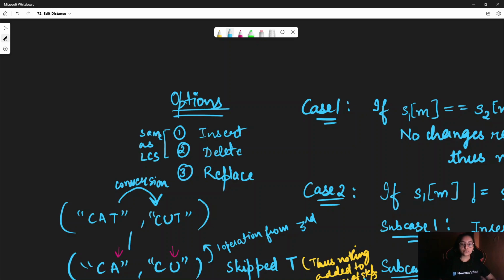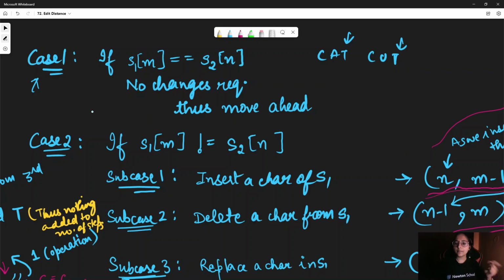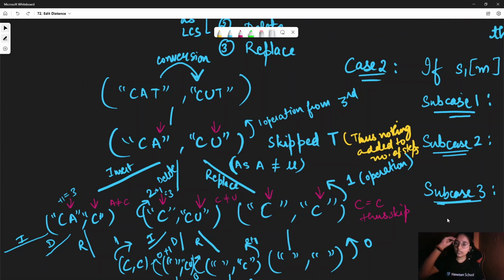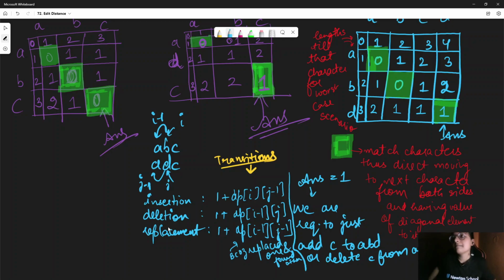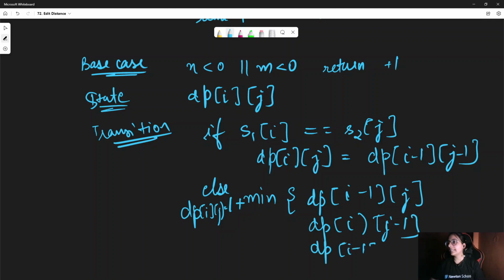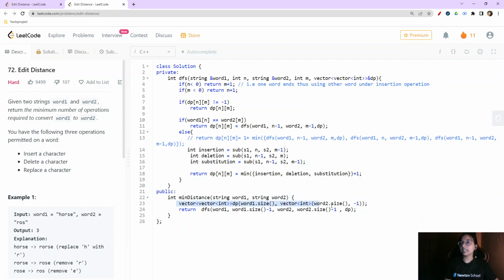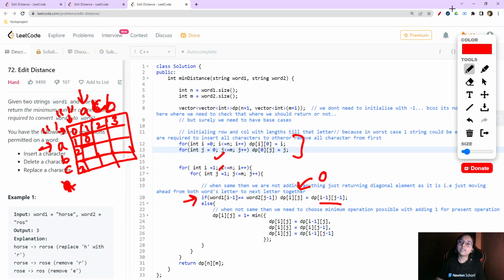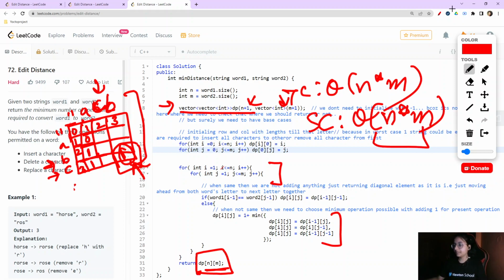Ace Leetcode 72: Edit Distance | Recursive, Memo, Bottom-Up DP | Cpp , Java, Python